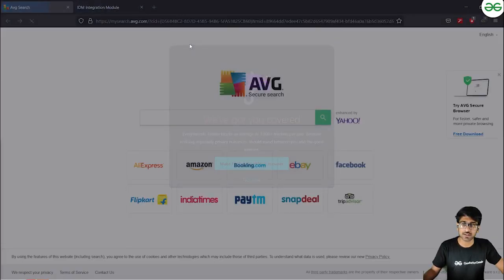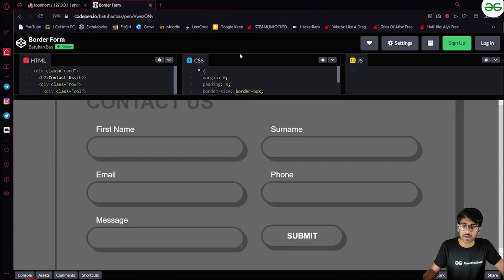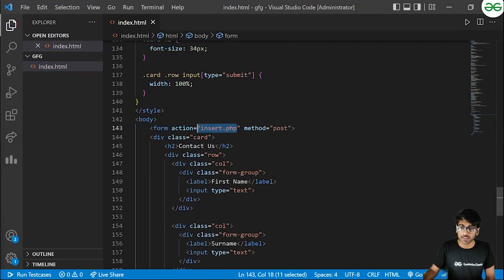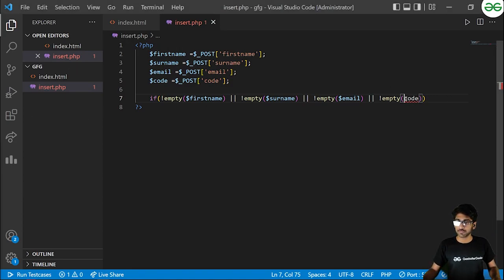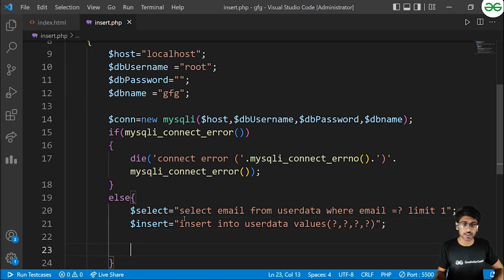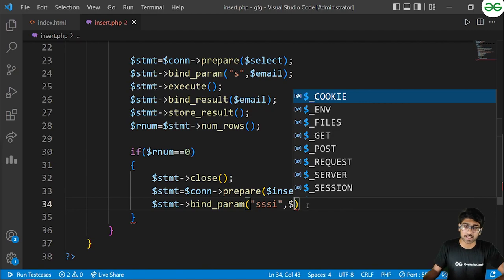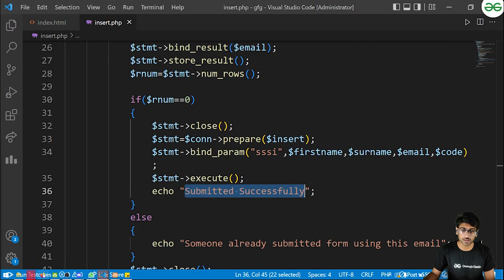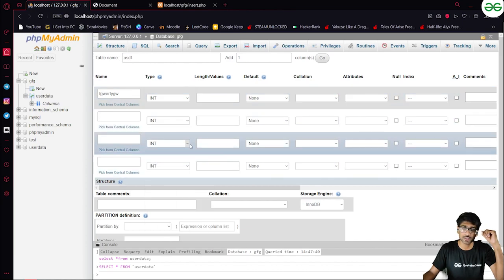Hosting | SQL for Beginners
In this workshop, Akshay Chaturvedi will discuss about Hosting in SQL.